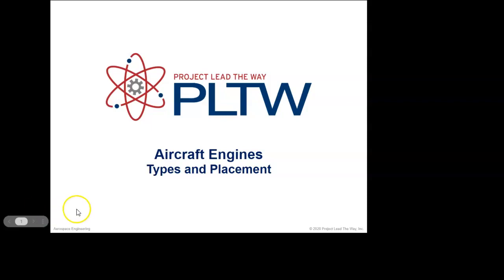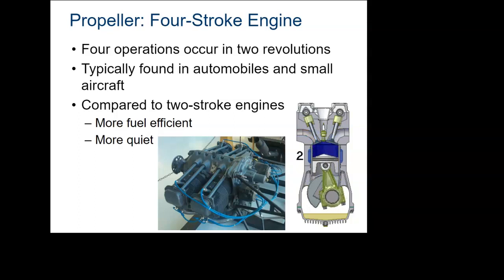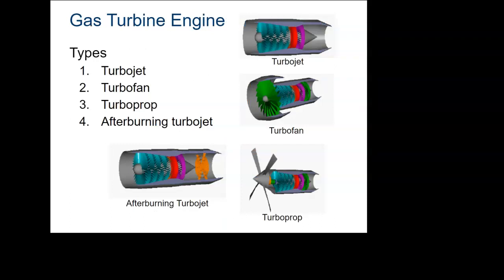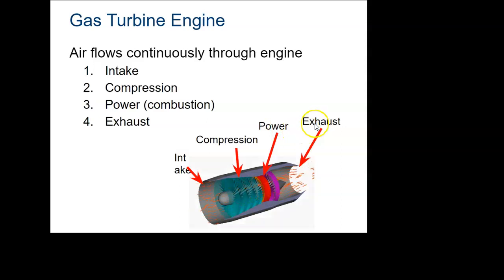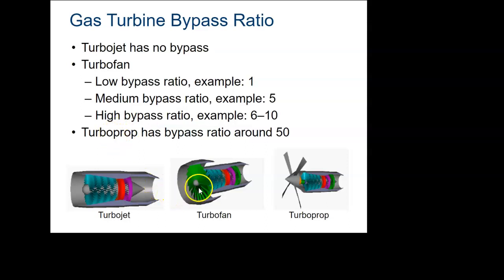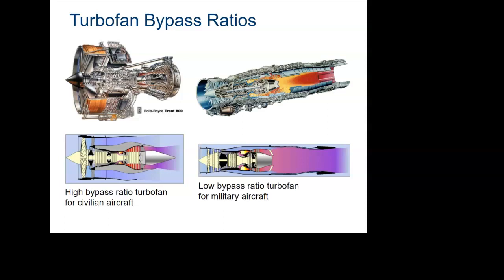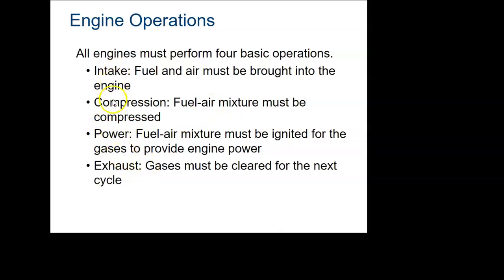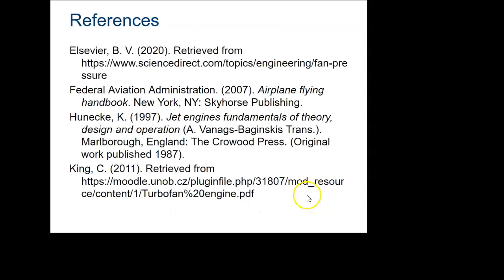Aircraft Engines Types & Placement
This video covers the basic types of aircraft engines, including reciprocating and gas turbines, and the advantages and disadvantages of each.